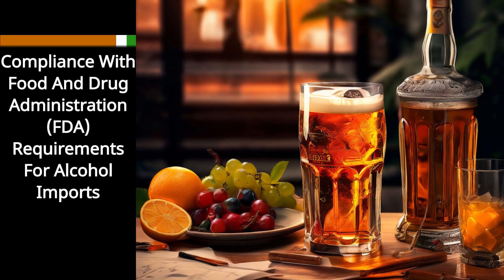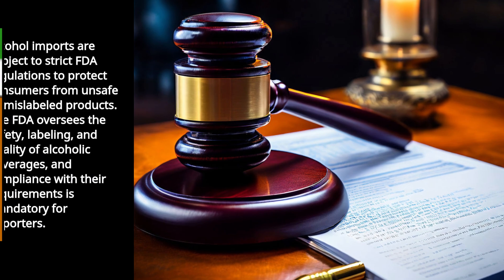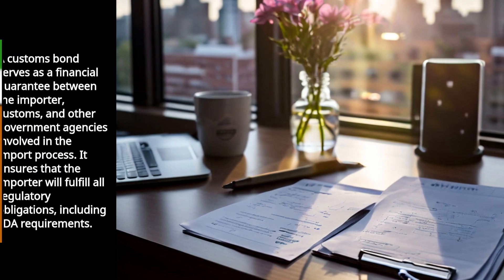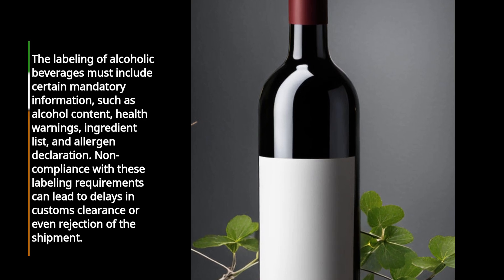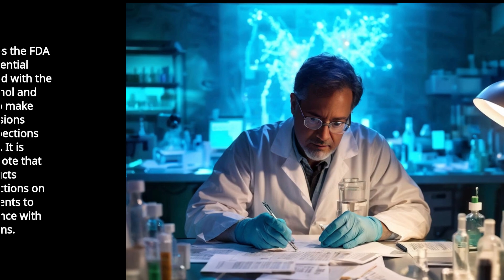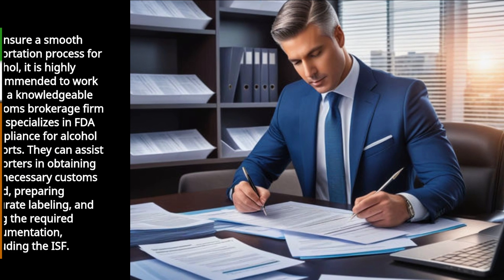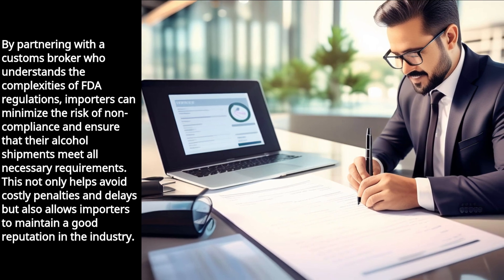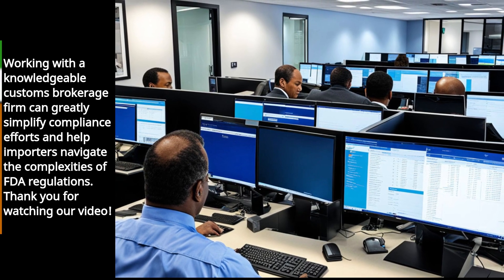Compliance With Food And Drug Administration (FDA) Requirements For Alcohol Imports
In this video, we discuss the importance of compliance with Food and Drug Administration (FDA) requirements for alcohol imports. As a customs brokerage firm, it is crucial to understand these regulations to ensure smooth and legal importation of alcohol into the United States. Alcohol imports are subject to strict FDA regulations to protect consumers from unsafe or mislabeled products. Compliance with these regulations is mandatory for importers, and failure to comply can result in serious penalties. Key requirements for alcohol imports include obtaining a customs bond and complying with FDA's labeling requirements. Importers must also submit an Importer Security Filing (ISF) prior to the shipment's arrival. Working with a knowledgeable customs brokerage firm can help importers navigate FDA regulations and ensure compliance.

1:39 - Alcoholic beverage labeling must include mandatory information such as alcohol content, health warnings, ingredient lists, and allergen declarations; non-compliance can result in customs delays or shipment rejection.

2:18 - The FDA requires filing information to assess risks associated with imported alcohol, leading to informed decisions on inspections and approvals, including random inspections to verify compliance.

2:49 - Working with a knowledgeable customs brokerage firm specializing in FDA compliance is crucial for a smooth alcohol importation process, assisting with customs bonds, accurate labeling, and necessary documentation like the ISF.

3:33 - Compliance with FDA requirements is essential for importers to ensure product safety and legality, involving steps like obtaining a customs bond, adhering to labeling standards, and submitting an ISF.

4:08 - Engage with our channel for more insights on customs brokerage and international trade, and subscribe for future valuable content.